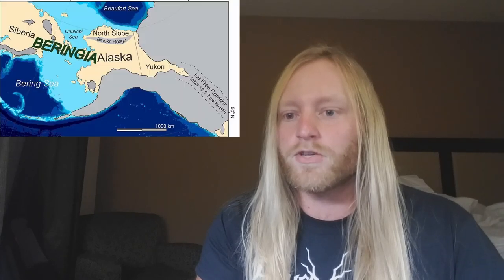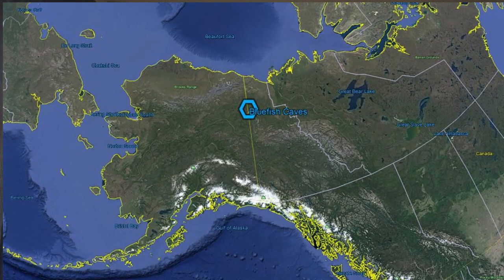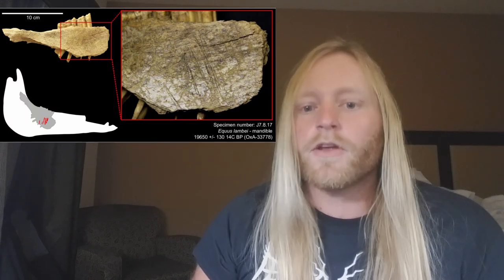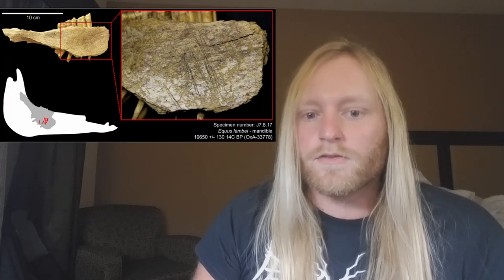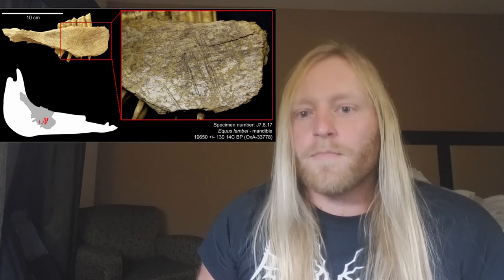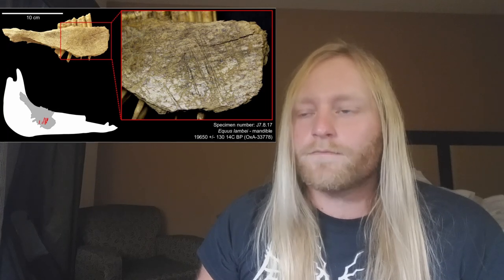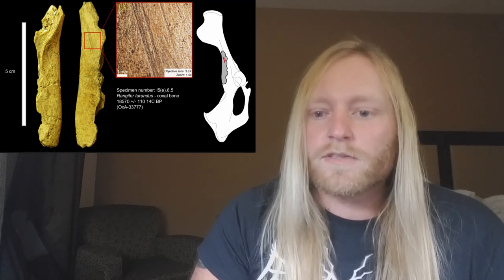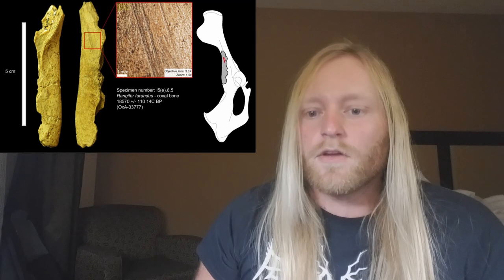The First Americans pt. 2: Archaeology at Bluefish Caves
The Bluefish Caves butchery site in the far northwestern edge of Canada's Yukon Territory is one of the oldest definitive pre-Clovis sites on record in North America. the combination of lithic technology and good faunal preservation provide insights into the the earliest waves of settlers into the Americas. A group of traveling hunters and gatherers who butchered large game like horses and caribou in far northern caves, and practiced tool-maintenance on site.